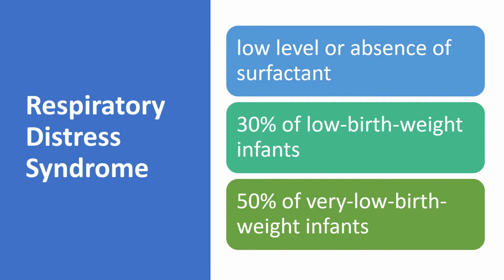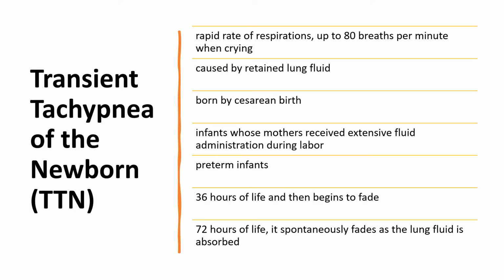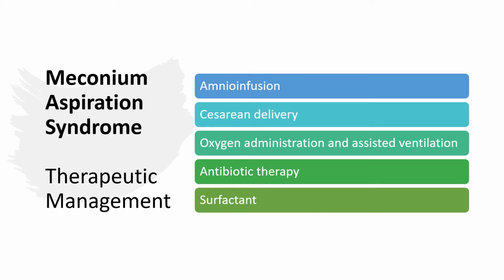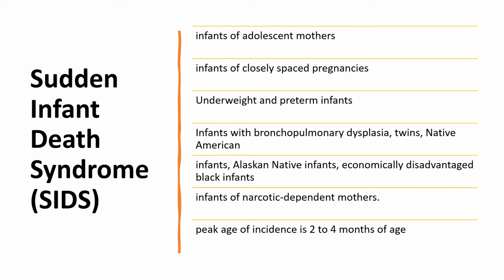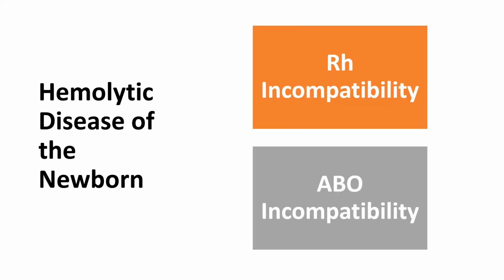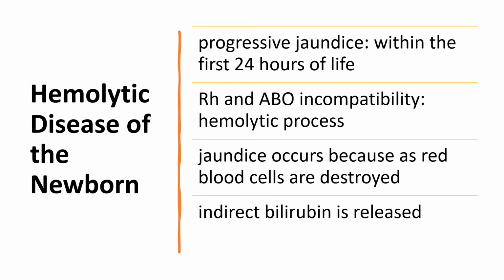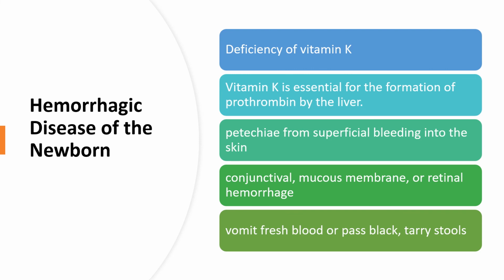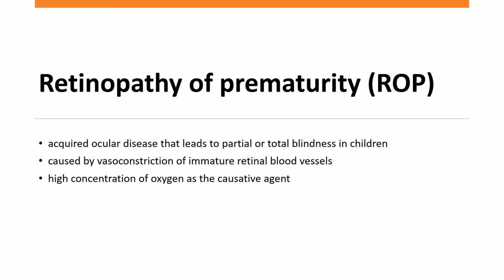ILLNESSES IN THE NEWBORN PERIOD